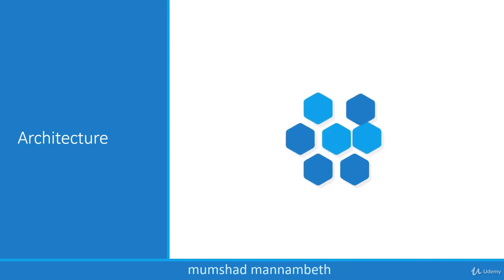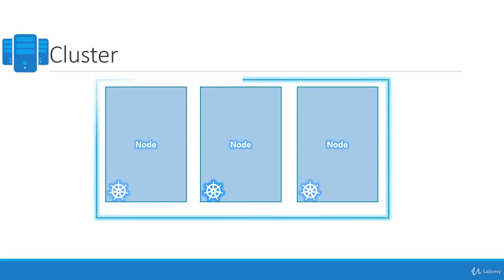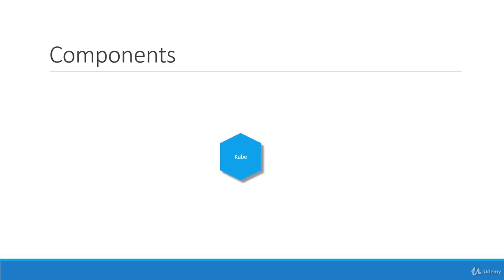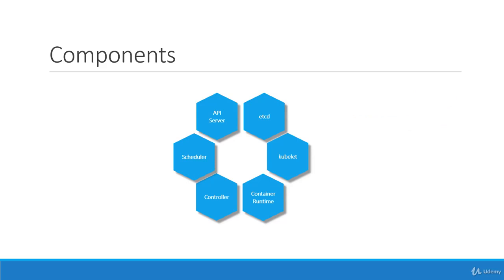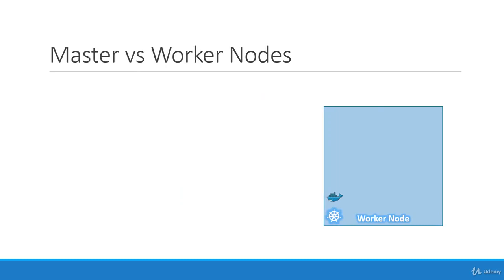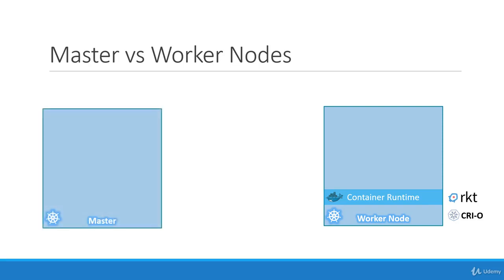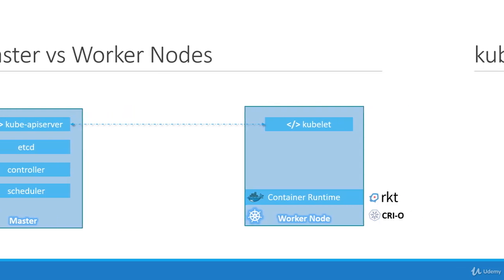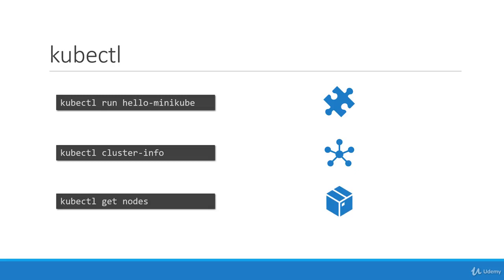5 Kubernetes Architecture